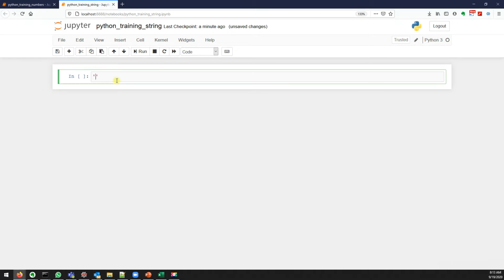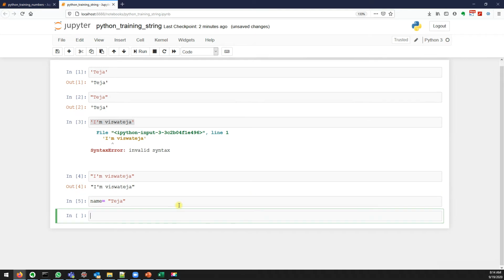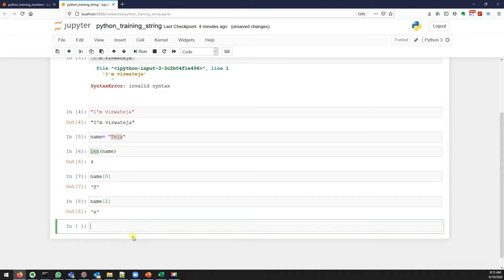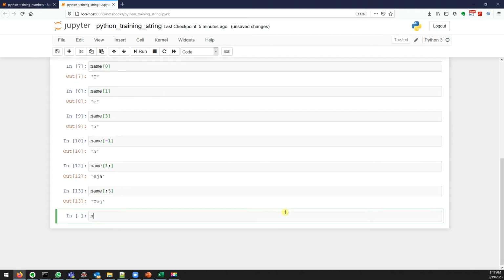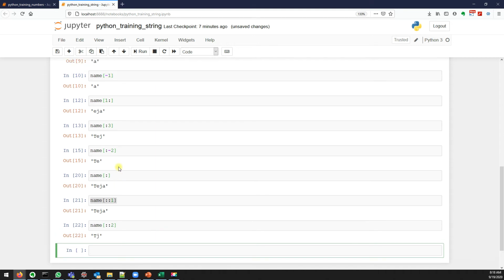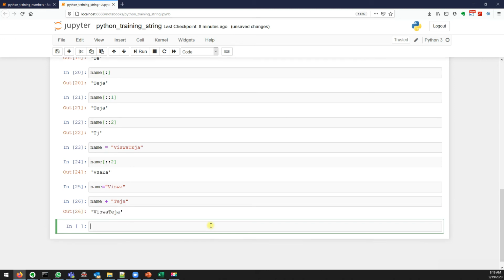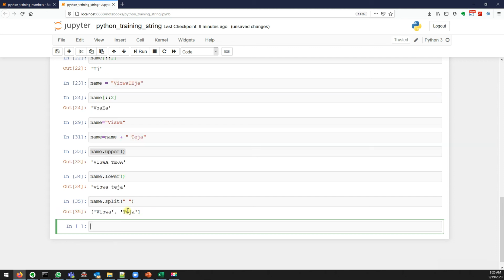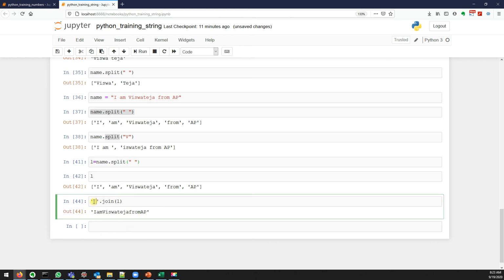Playing with strings in python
In this video we will try to understand how can we use strings in python